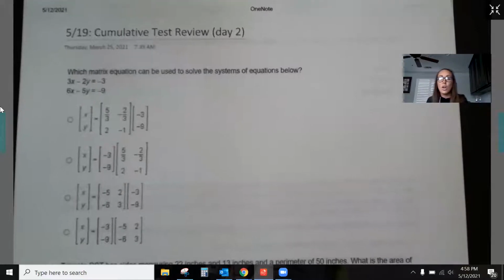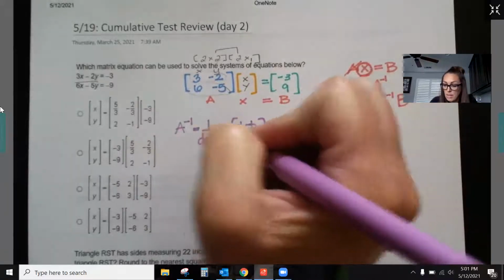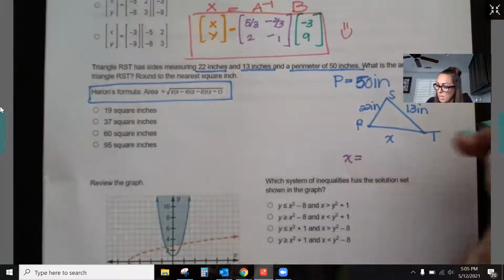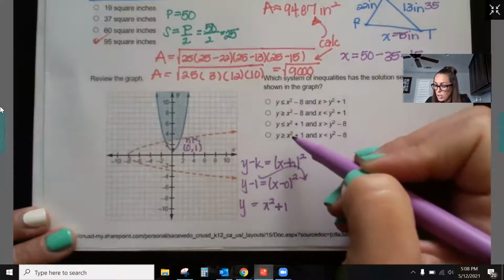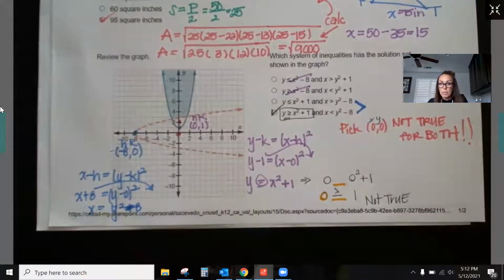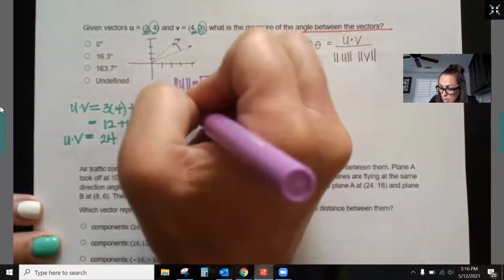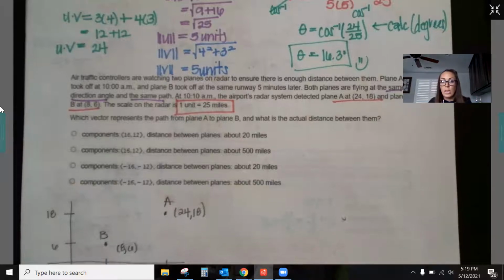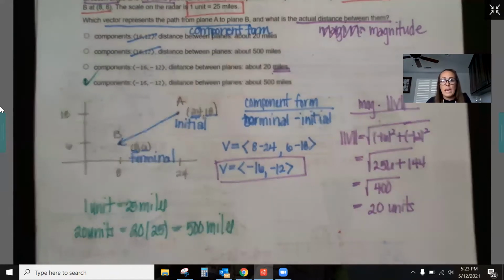Cumulative Review (day 2)